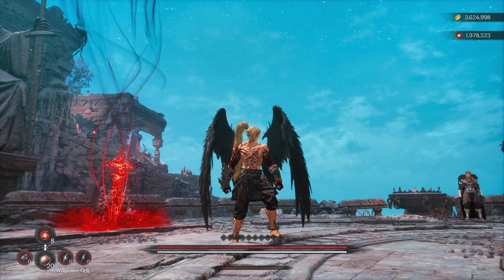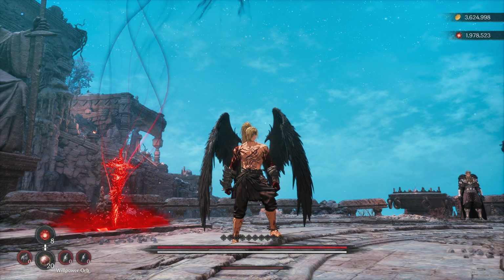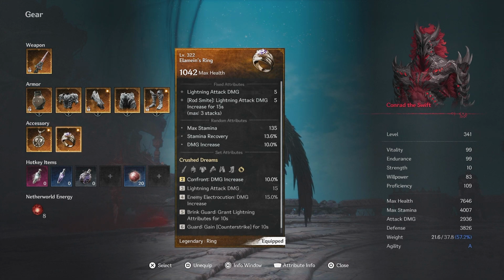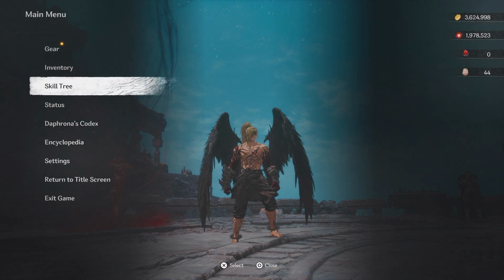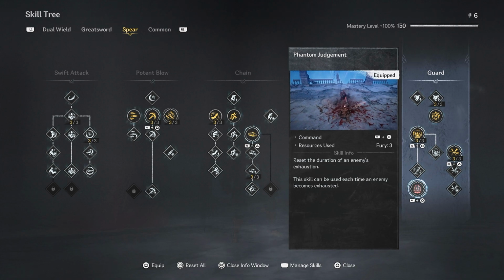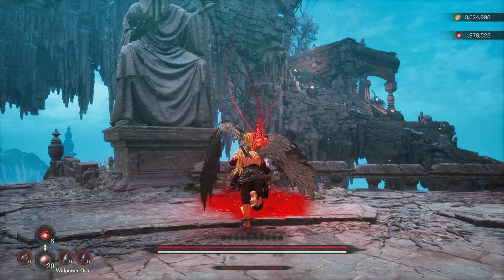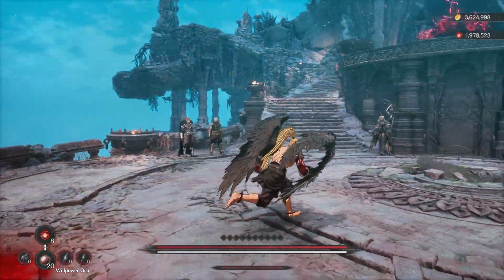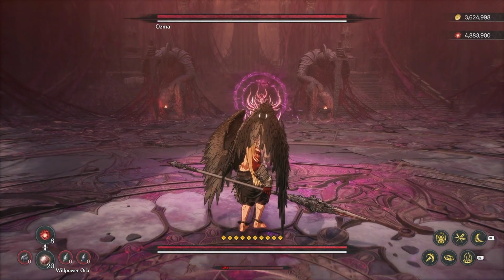Soul Eater Spear Build | KILLS ANY BOSS | The First Berserker Khazan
Online Gaming Man Cave - OGMC - Where the most random things happen in gaming!